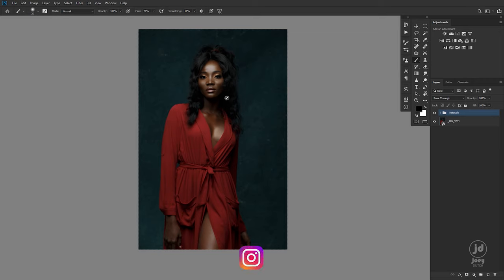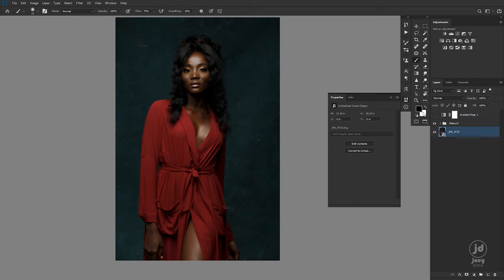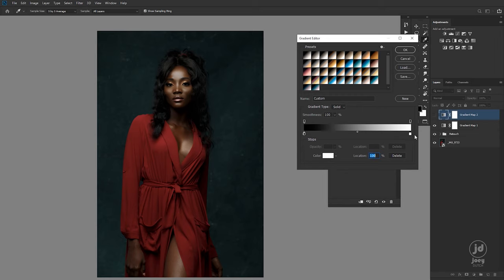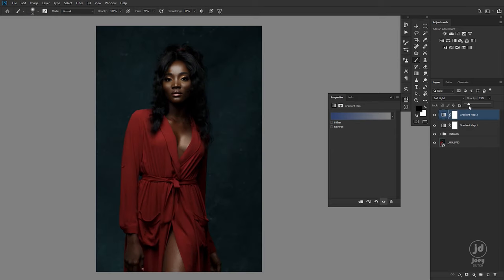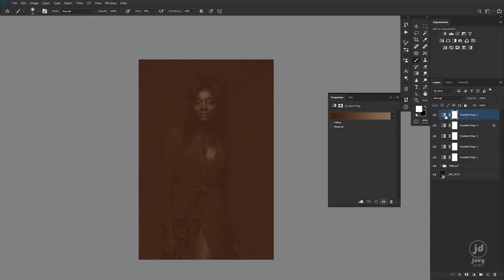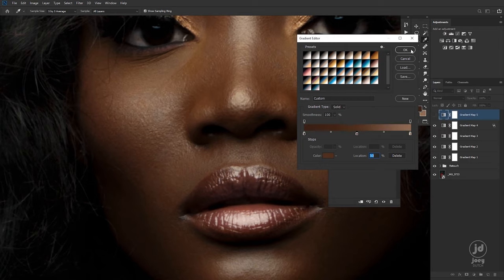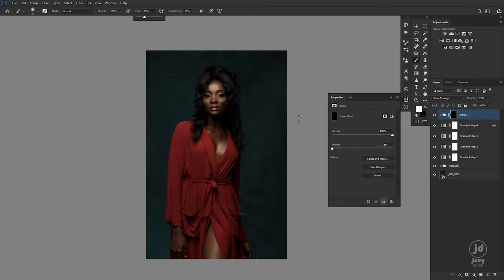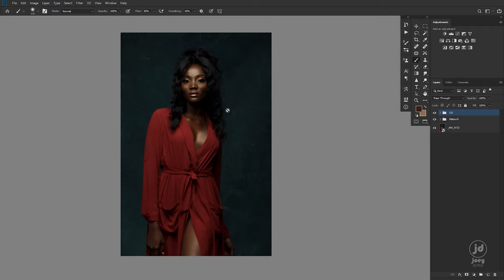How to; Color grading with gradient map in Adobe Photoshop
Color grading comes with different moods depending on what vibe/mood you want your image to look like. This video aims to explain how you can use the curve adjustment layer to set a cinematic mood for you image.